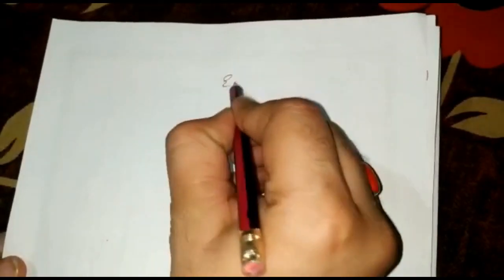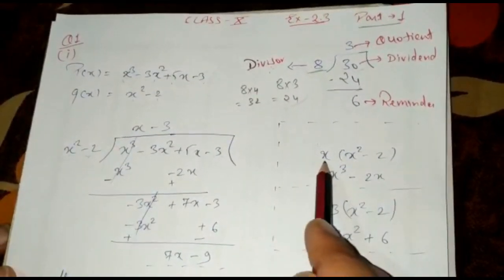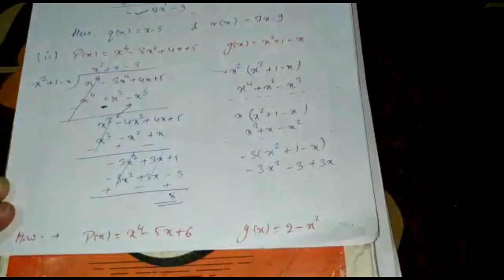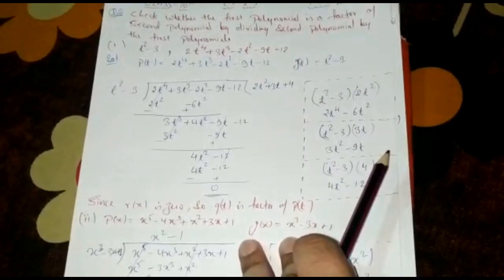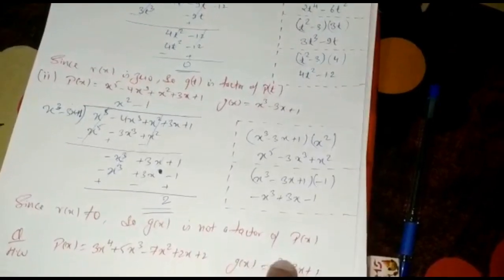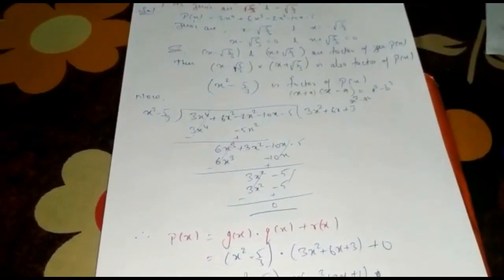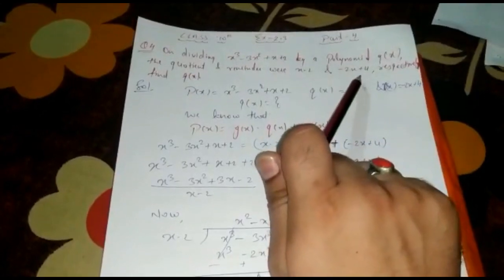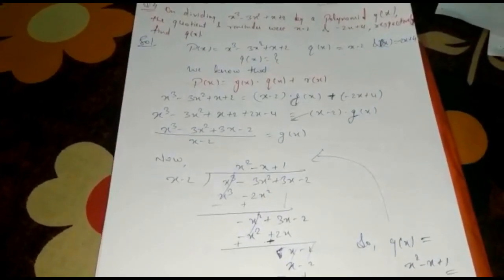Class X Mathematics - 07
Topic : Exercise 2.3 :- Part 1 to 4

By Amir Sir